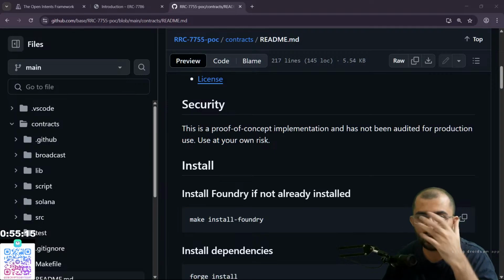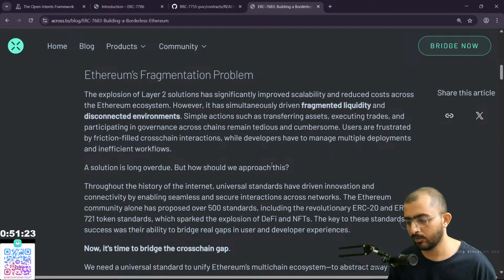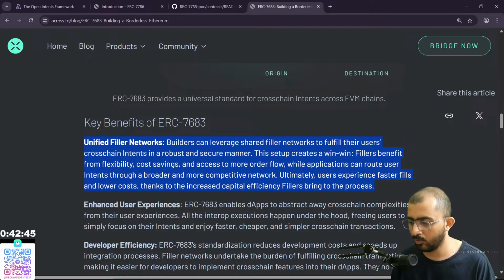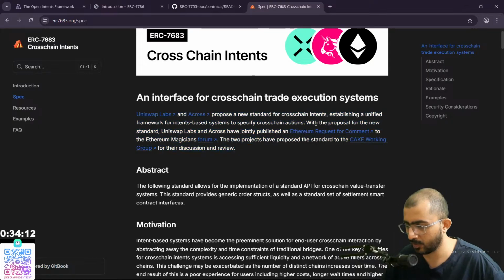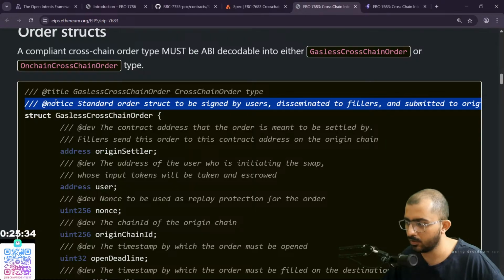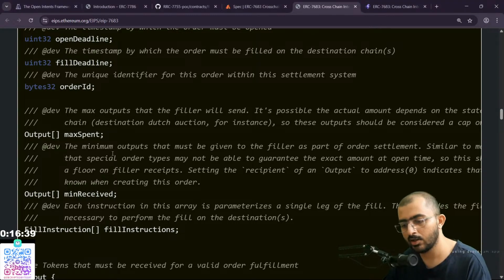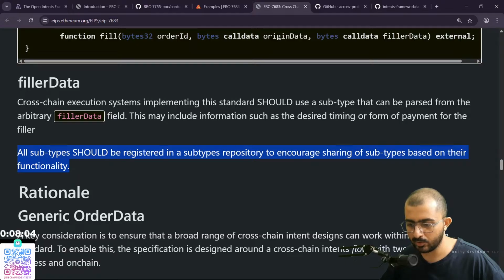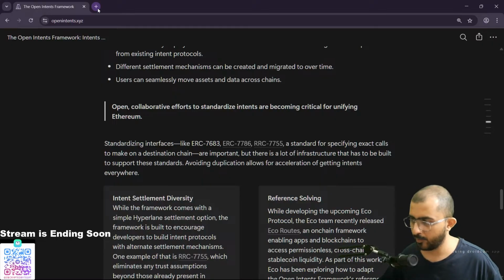Intent/Acc #1: Intro to ERC-7683 and The Open Intent Framework with Across Protocol